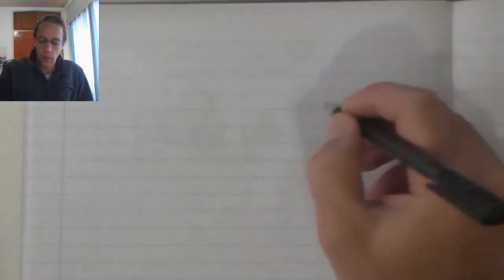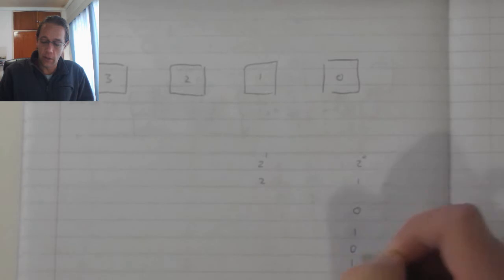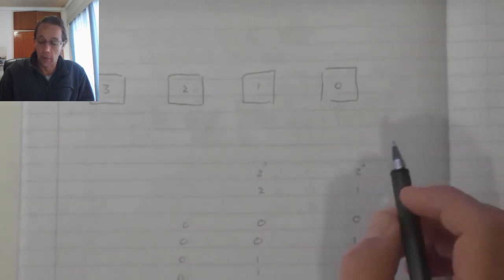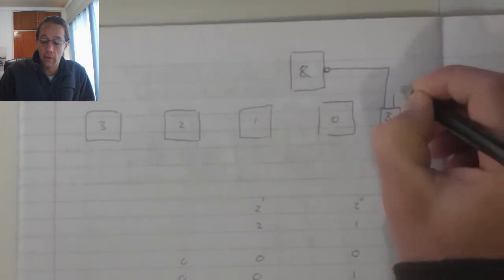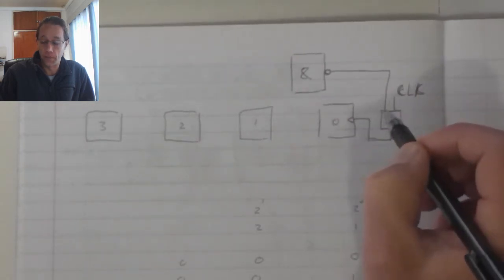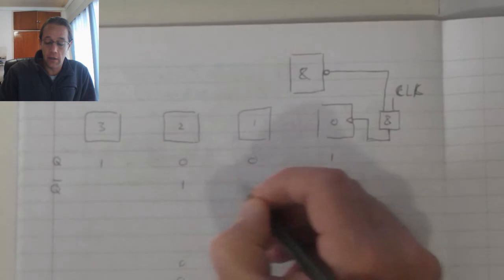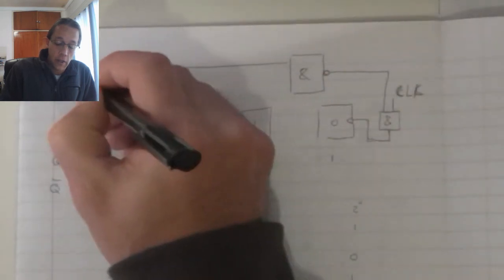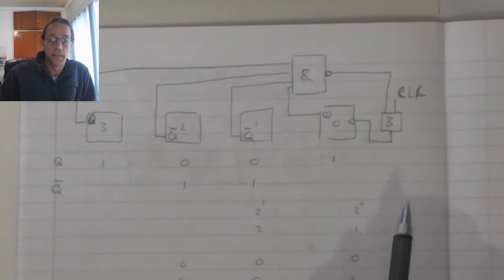Digital and Sequential Devices (part 11)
Self-stopping counters